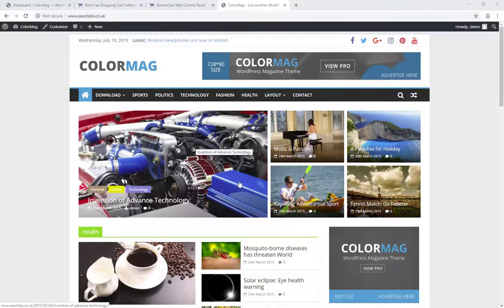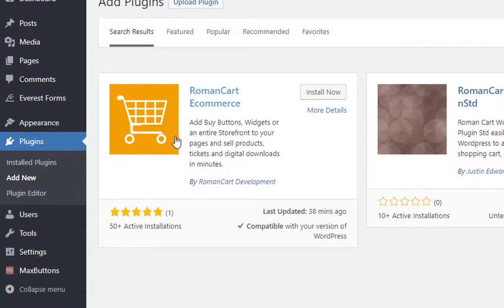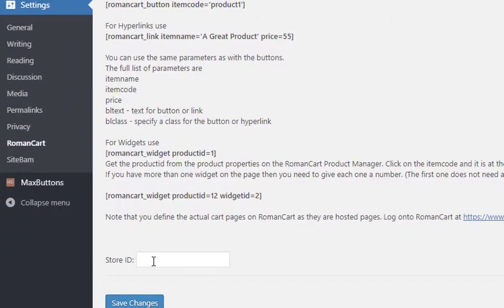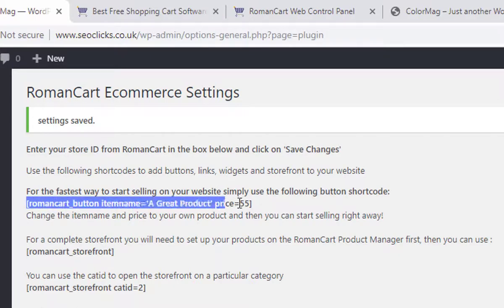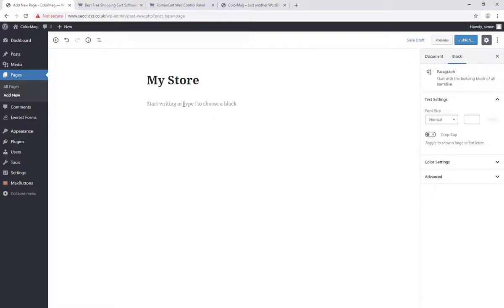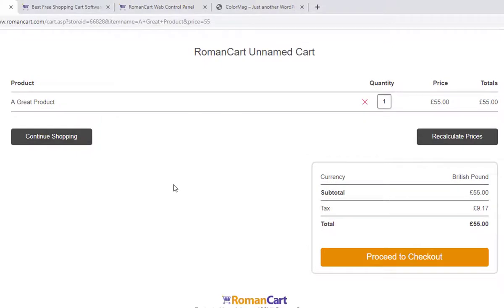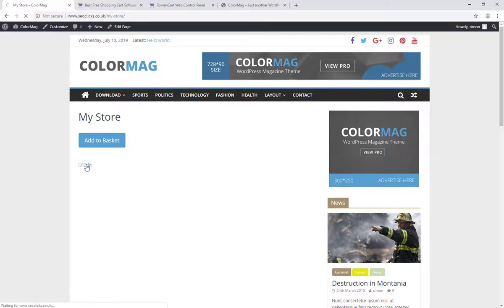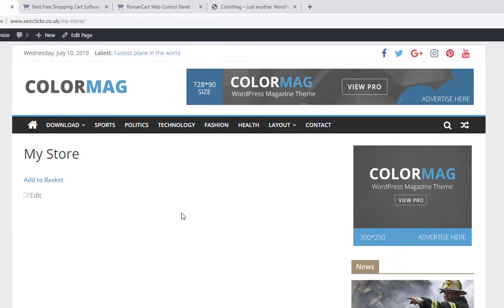Add Buy Buttons To Any Wordpress Website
See how to easily turn any Wordpress website into an online store in minutes.